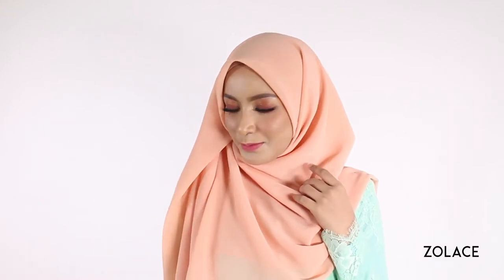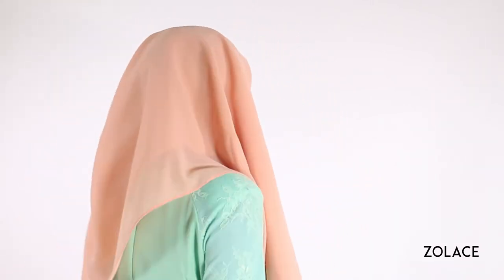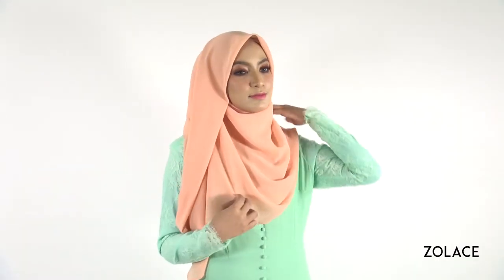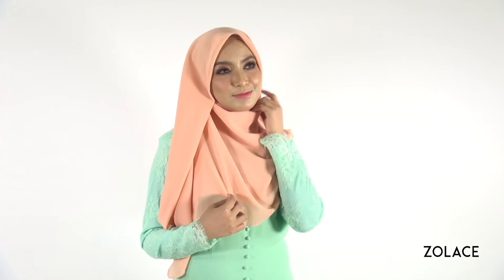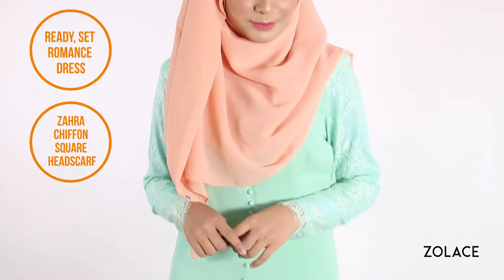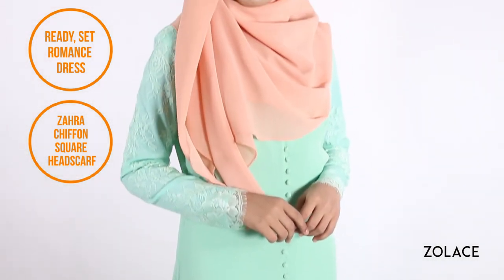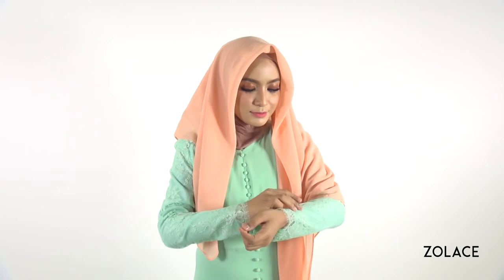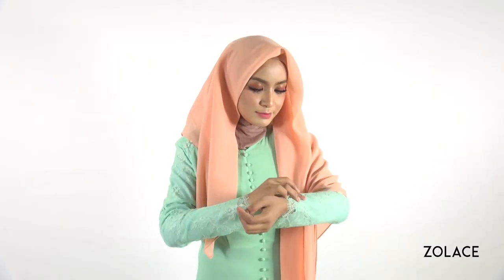Hijab Shawl Tutorial 2017 - Dress to Impress With a Quick Square Headscarf Style for All Occasions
Video Transcription
Today we’re showing off a great way to use a square headscarf for all types of occasions! It’s a super fast look, so make sure you don’t look away or you’ll miss it! The great thing about this look, is that you can wear it casually day-to-day, or dress it up with a classy outfit for a more formal outing.

Speaking of formal outings, do you have a friend or family member getting married soon? We think this look and whole outfit would be an ideal choice for a bridesmaid to wear. Make sure you check out Zolace’s many bridesmaids options at the end of this video!

The dreamy outfit shown here is the Ready, Set, Romance Dress in Green with the Zahra Chiffon Square Headscarf in Melon Pink.

Alright, so grab your scarf, 3 pins, and let’s get started!

Step 1: Making one side longer than the other

Fold the scarf into a triangle and place it over you making one side longer than the other.

Step 2 : Secure each side gently to the side of your face

Take a pin, and secure each side gently to the side of your face. Always remember to smooth the edges around your face for a nice even finish.

Step 3 : Tuck it under the opposite side of the scarf

Next, take the longer side and bring it across you and then tuck it under the opposite side of the scarf. Find a nice, comfortable spot to pin it onto the side of your head.

Final look:

And that’s it, you’re done!

Can you believe how quick and easy that was?!